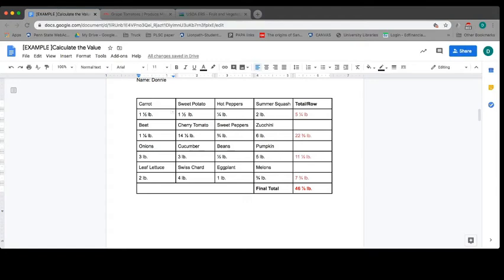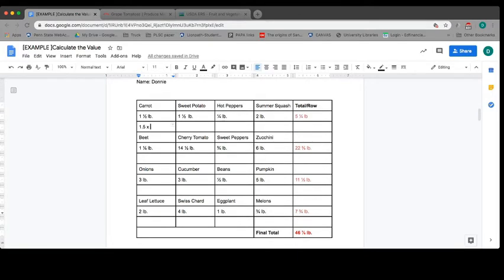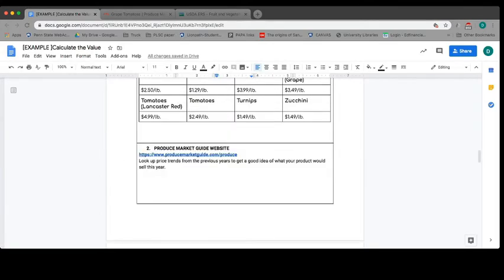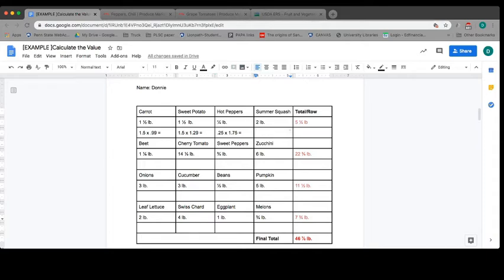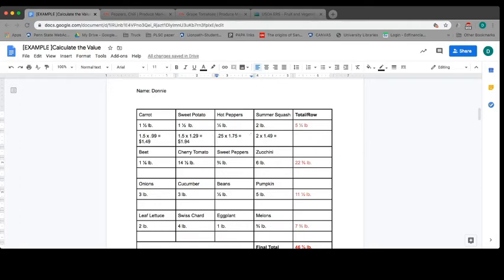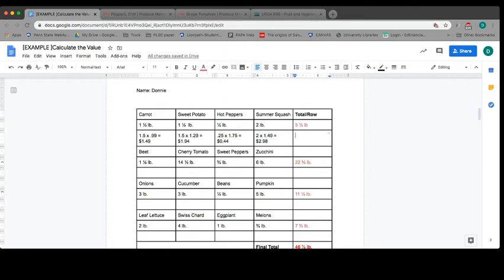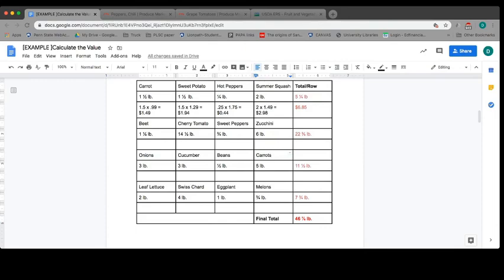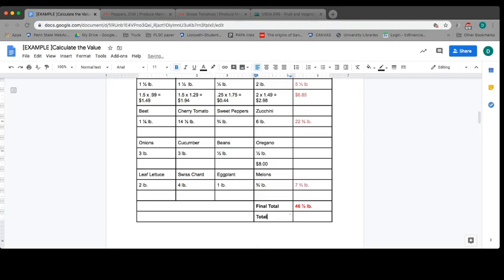[ACTIVITY WALKTHROUGH] Find the Value